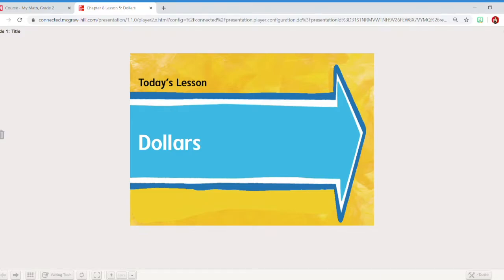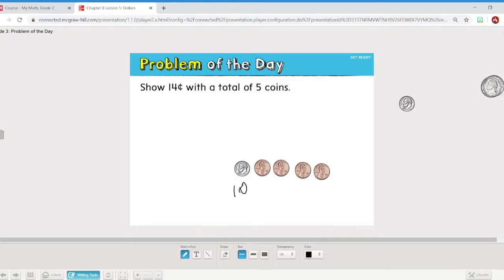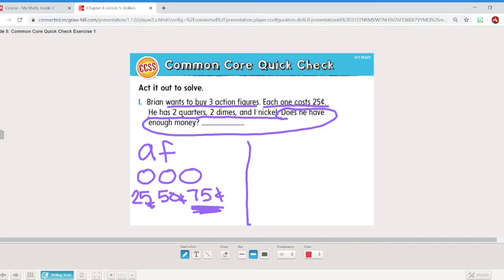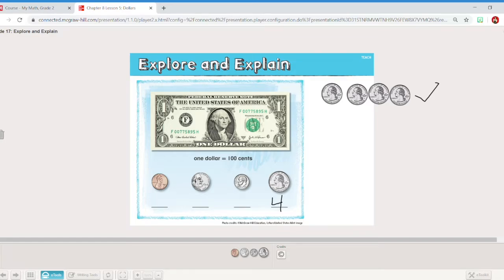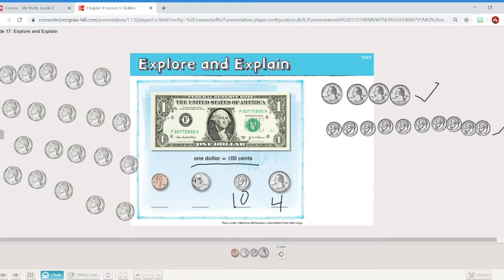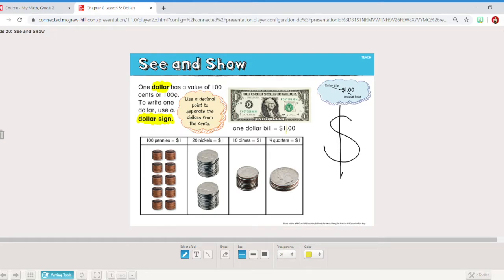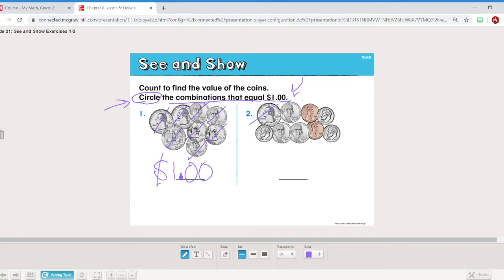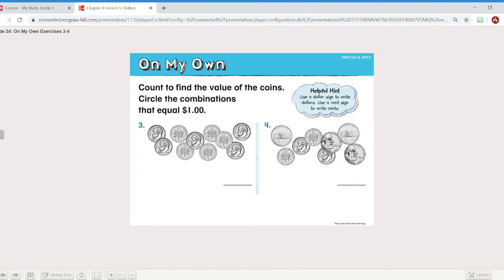MyMath: Dollars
Today we are diving into the wonderful world of the dollar! Enjoy!